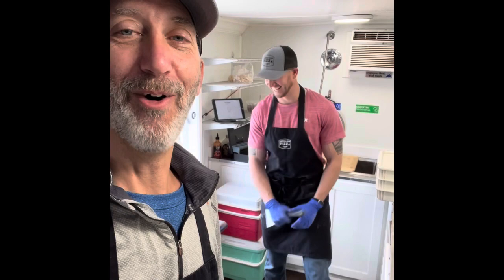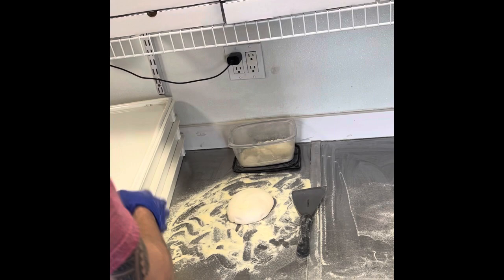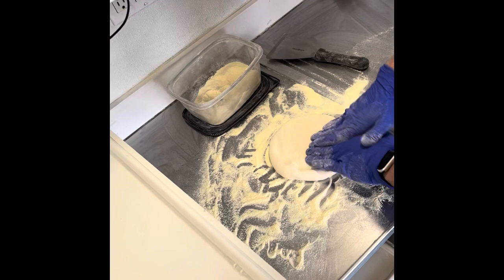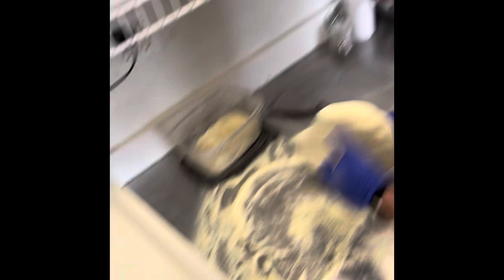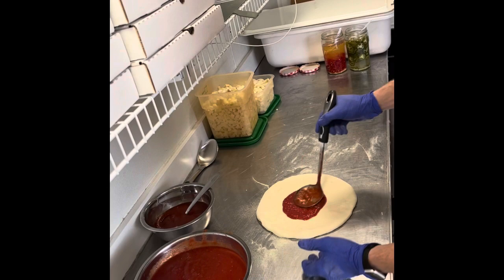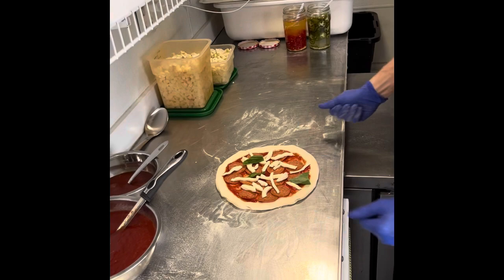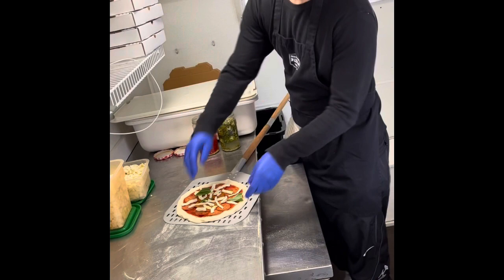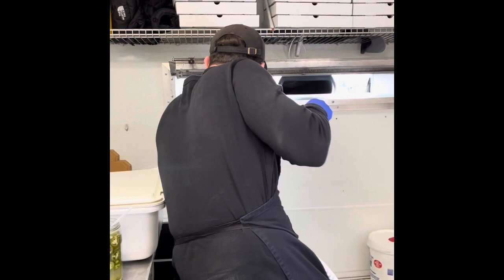Inside the Pizza Truck with Roccbox Ovens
Quick video of the first pizza of the day at a food truck event. Special pizza makers Logan and Daniel helping out for the big event.